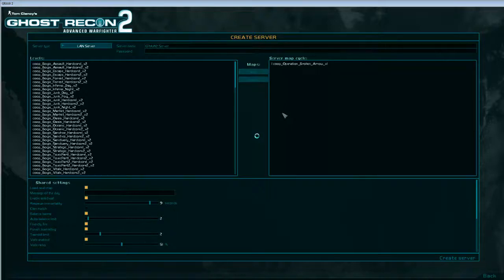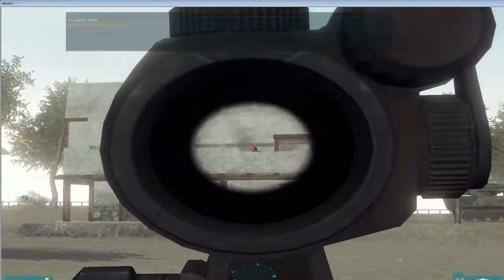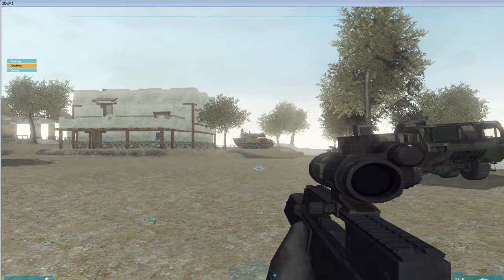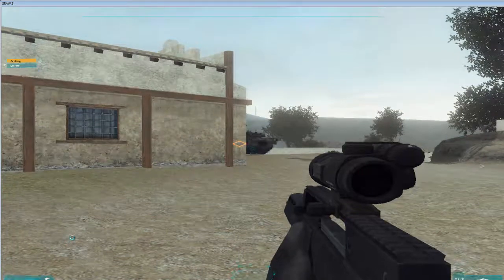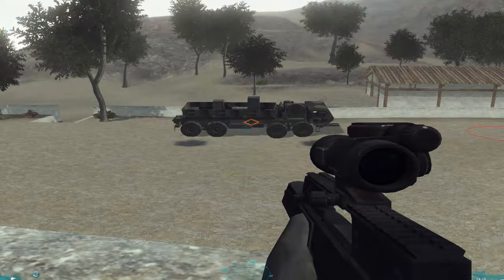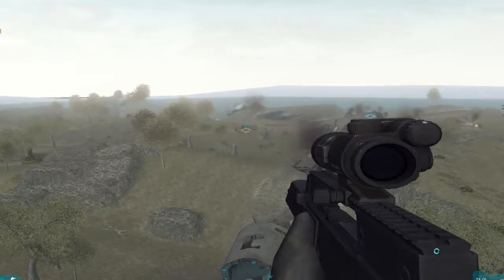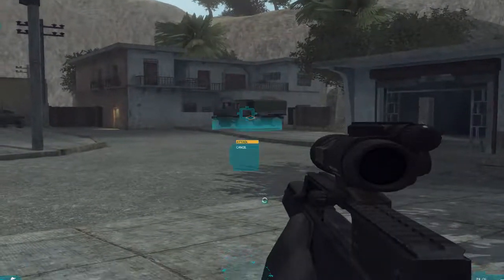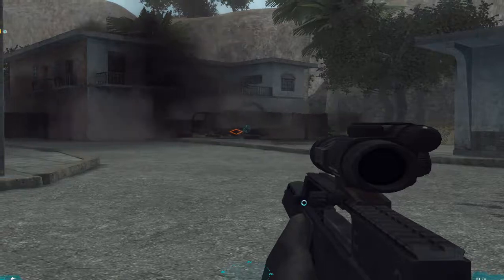XCOM in GRAW2 Custom COOP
The actual XCOM from GRAW2 Campaigns in a custom COOP mission!